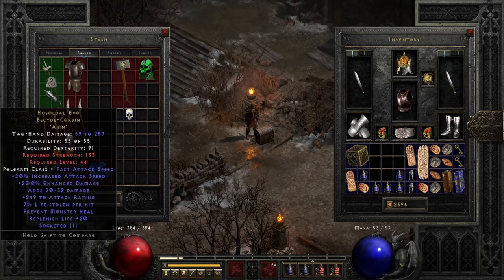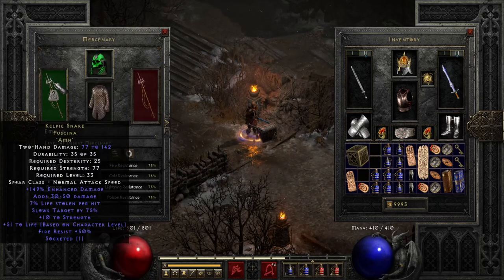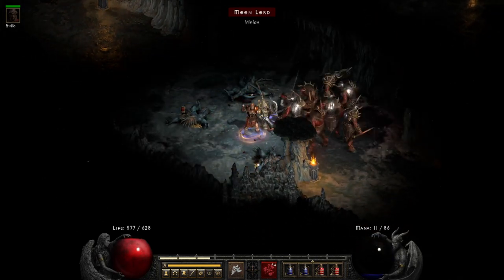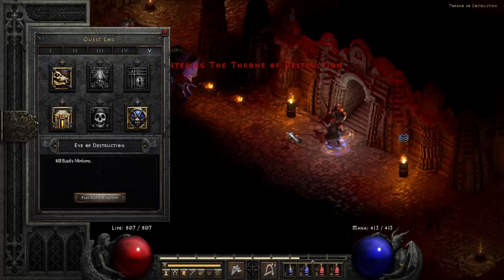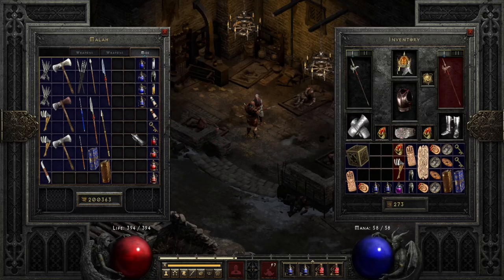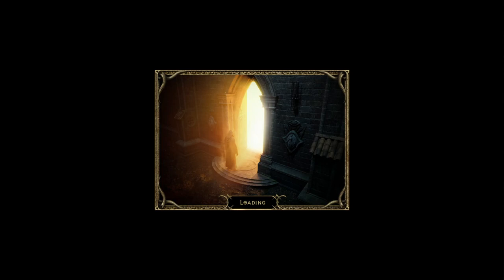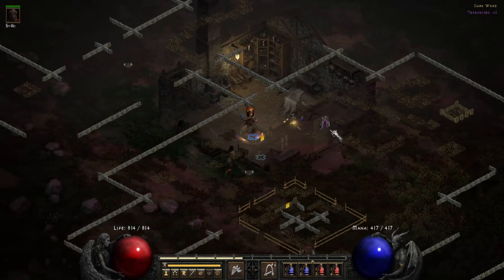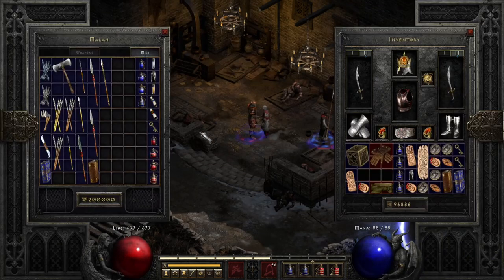#7 Horking Whirlwind Barbarian, Diablo 2 Resurrected, Act V Finished, Players 8, Normal Difficulty